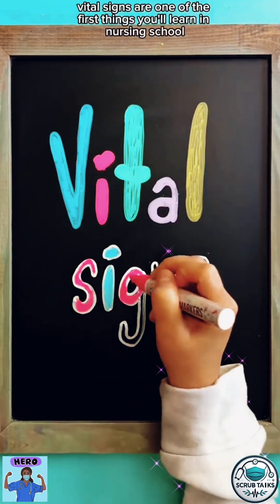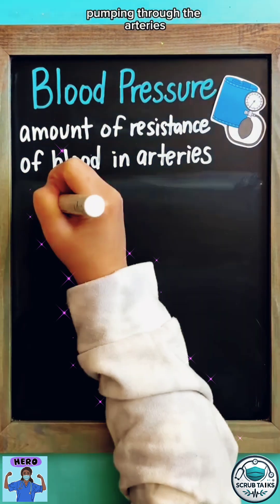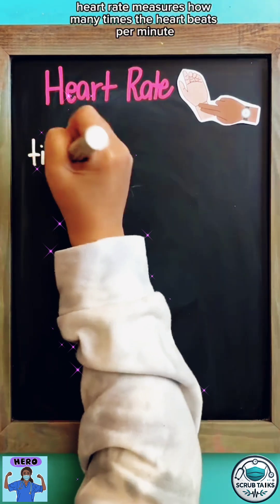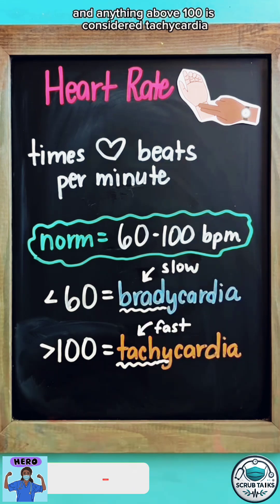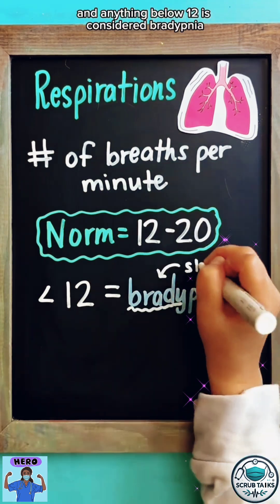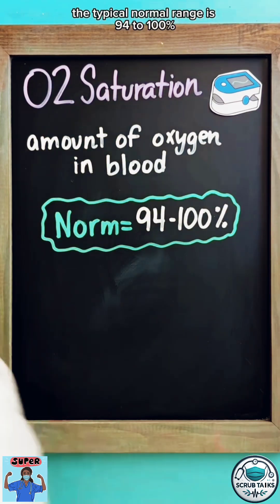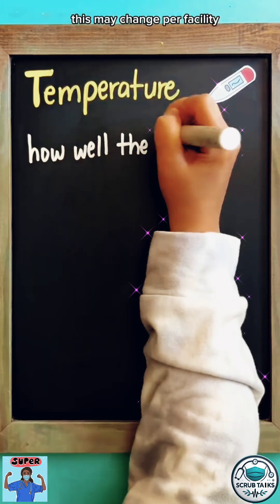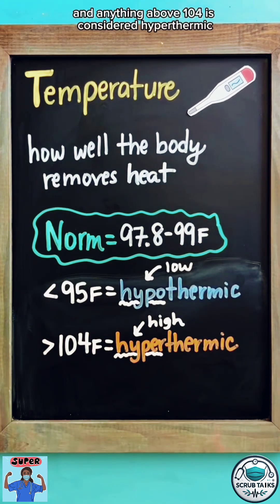Vital Signs in 60 Seconds! 🩺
🩺 Description

Learn the 5 vital signs every nurse must know! 💉
In this short video, you’ll quickly understand what vital signs are, how they’re measured, and why they’re essential in patient care.
Perfect for nursing students, beginners, and healthcare professionals who want a fast refresher. ⏱️

scrub talks

scrub talks channel